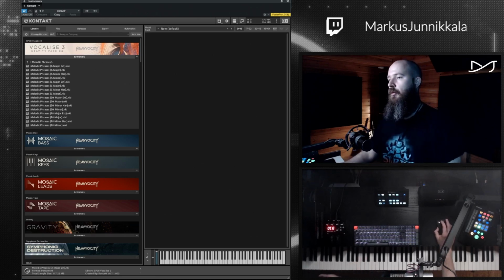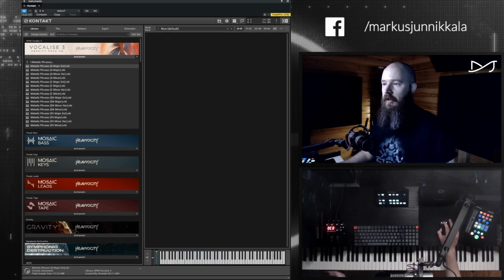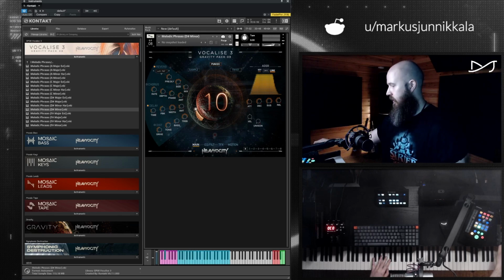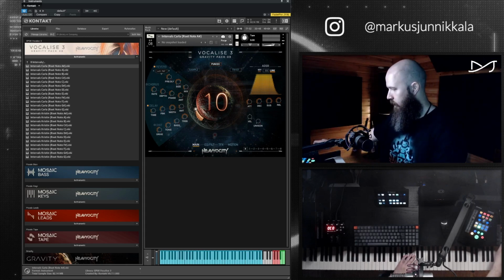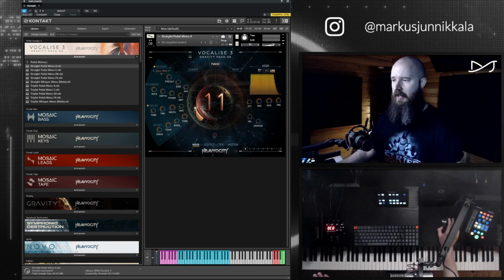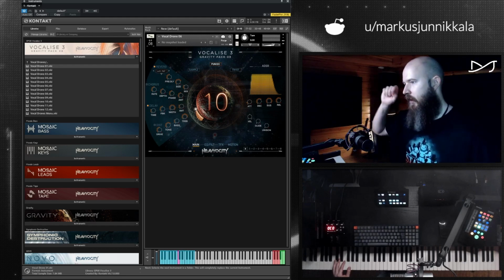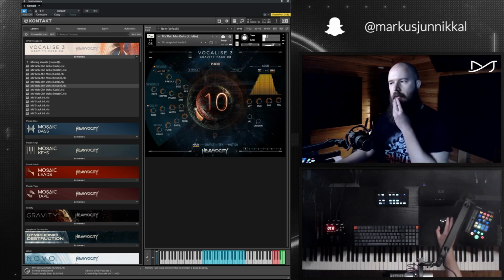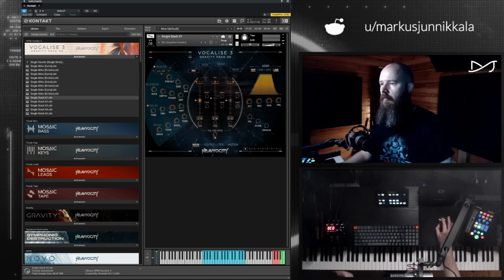Heavyocity – Vocalise 3 – Demo & Review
TIMESTAMPS:

00:00 Introduction
03:22 Melodic Phrases
20:20 Intervals
26:21 Rhythmic Pedals
35:27 Drones
38:28 Vocal Scapes
42:36 Vowels
50:05 MORE Rhythmic Pedals
53:27 Ending and Conclusions